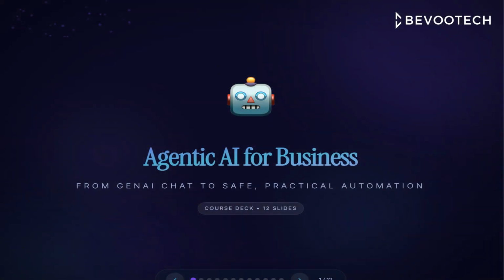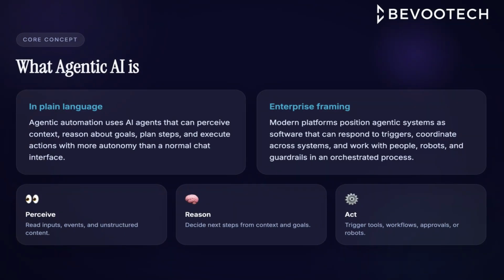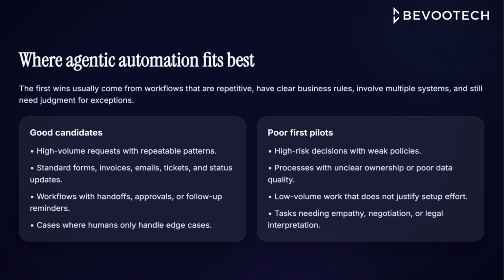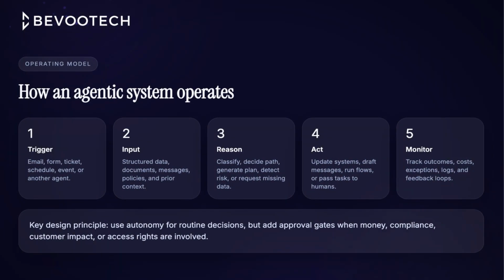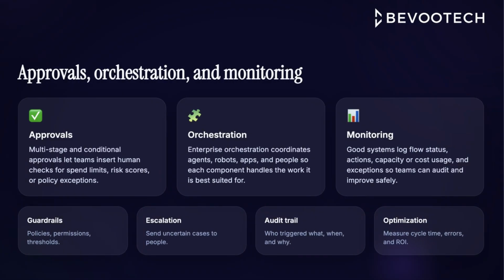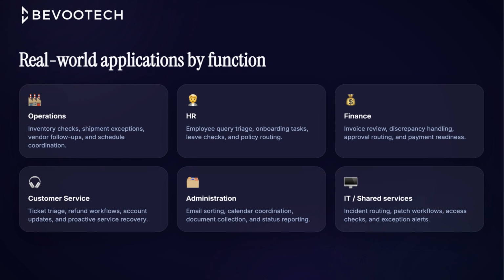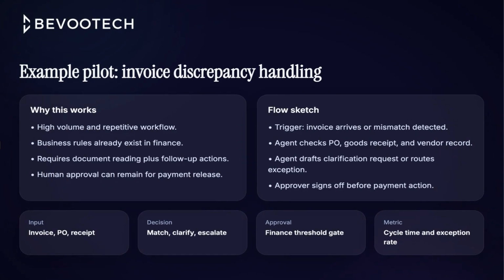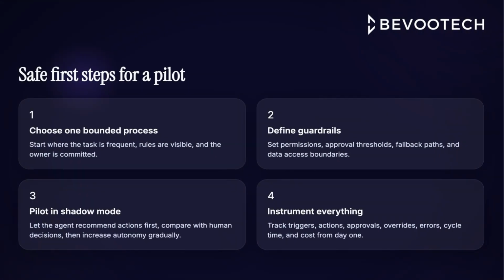Agentic AI for Business Crash Course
We can help you deploy your AI agents.